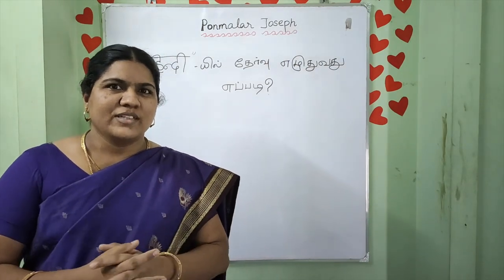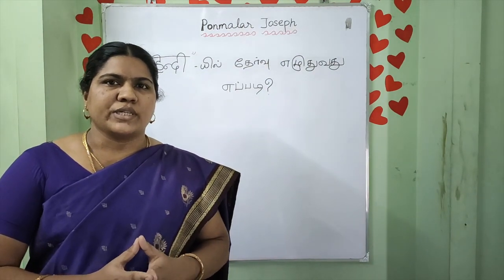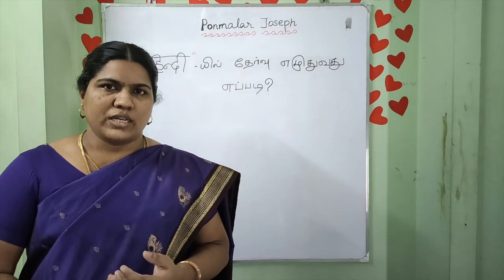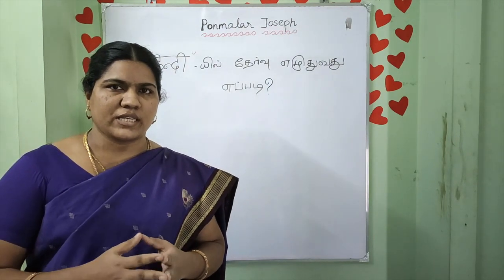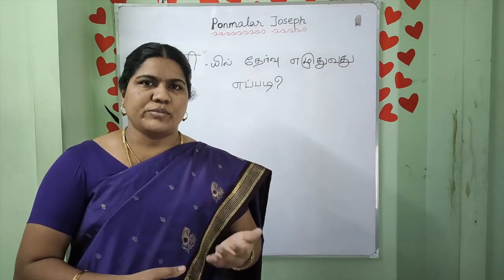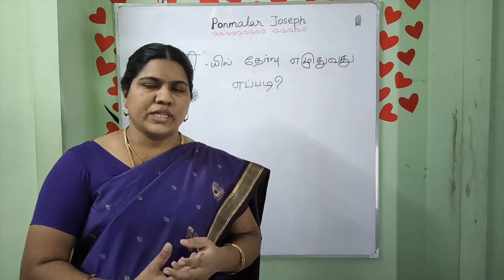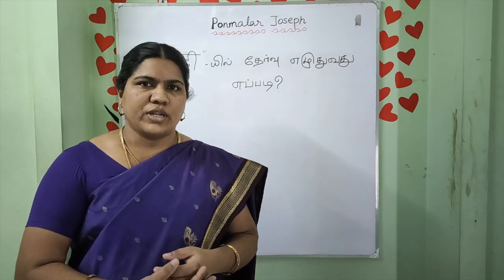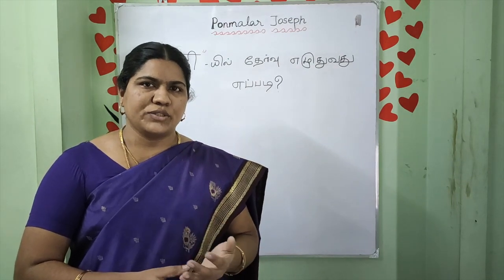How to become Hindi pandit ? | Hindi exams explained | spoken Hindi through Tamil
Learn Hindi through Tamil.This video series of spoken Hindi through Tamil will helps you to Learn Hindi through Tamil